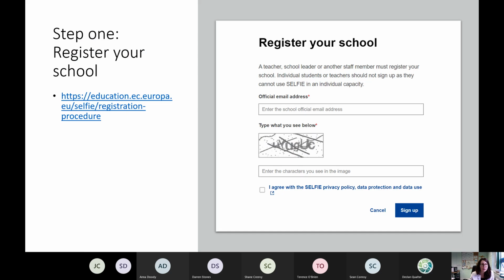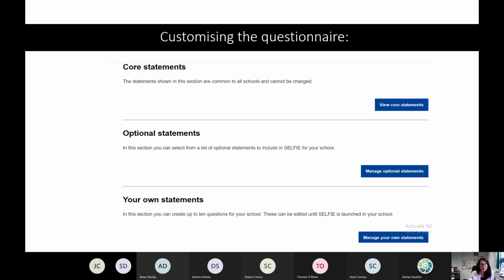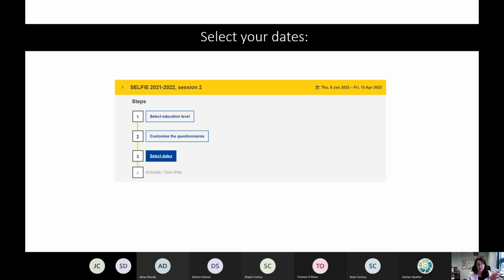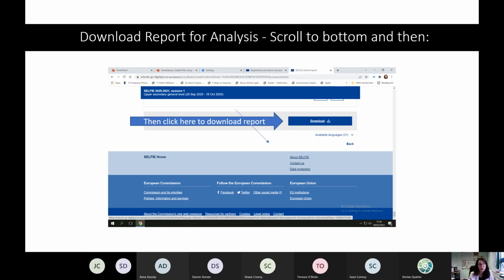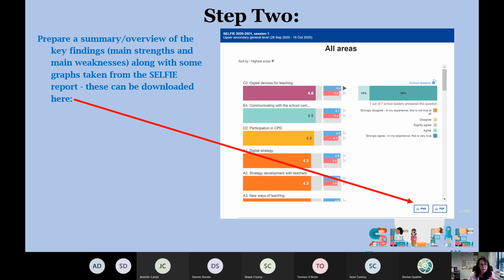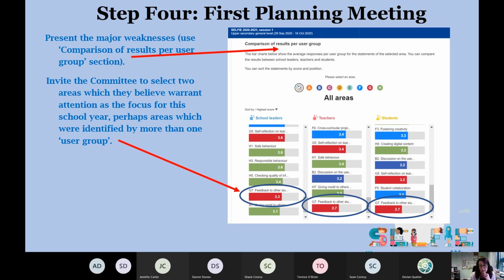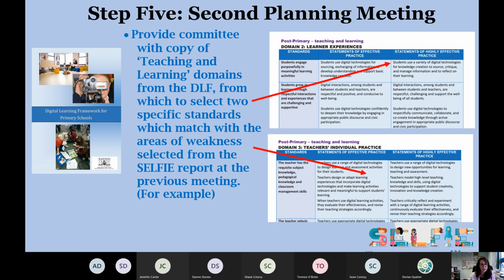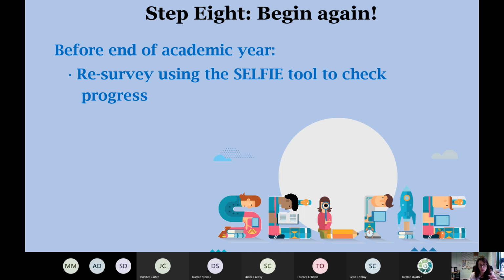CoP Digi Tech 20220309 145020 Meeting Recording